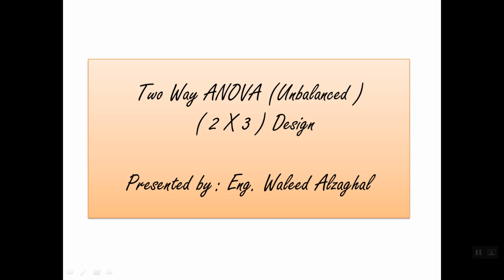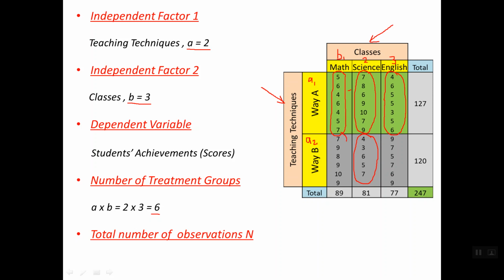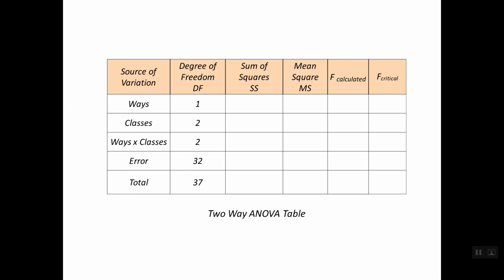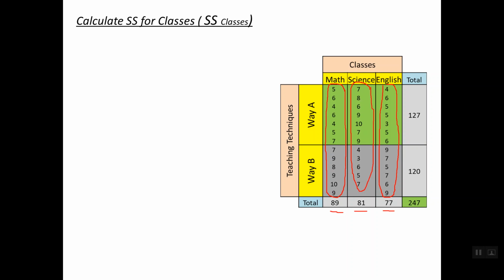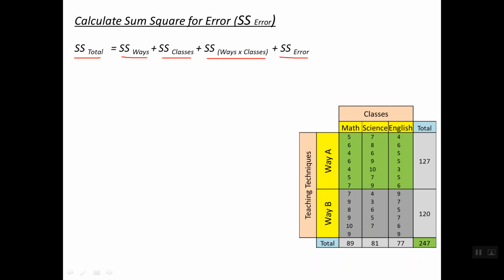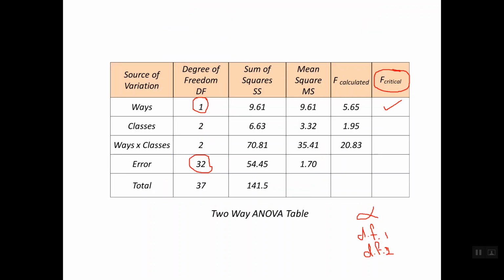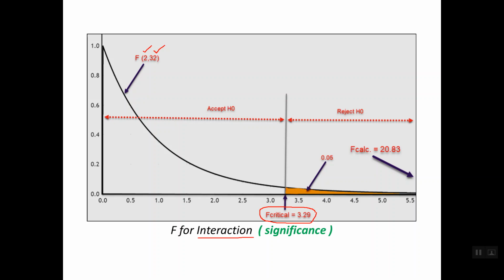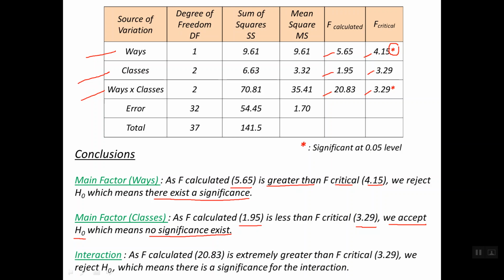Two Way ANOVA (2X3) Unbalanced Design - Hand Calculations Full Details